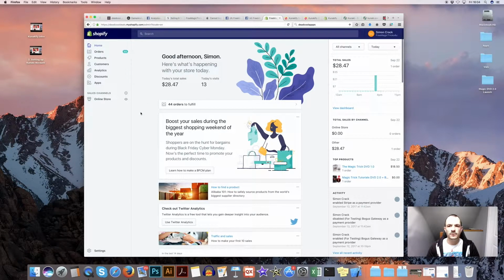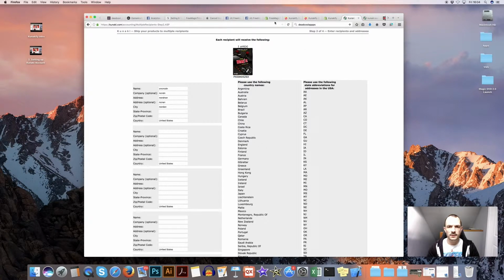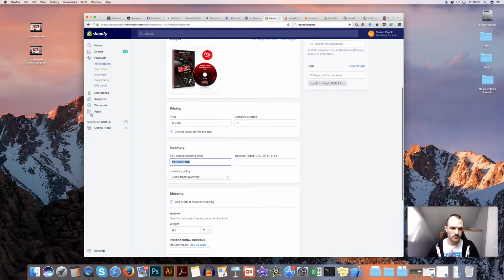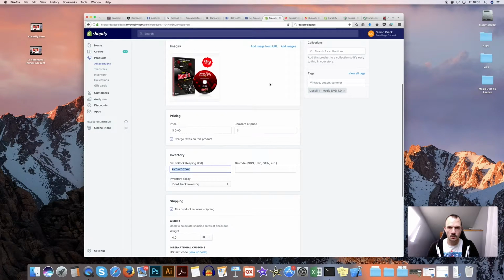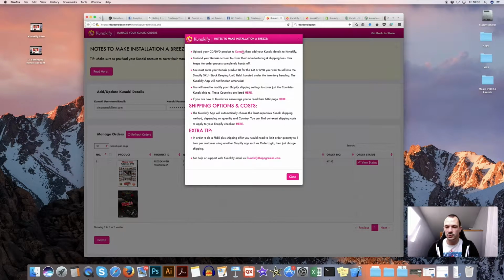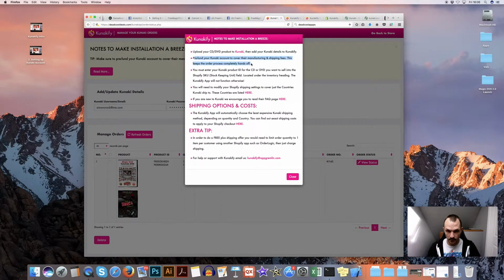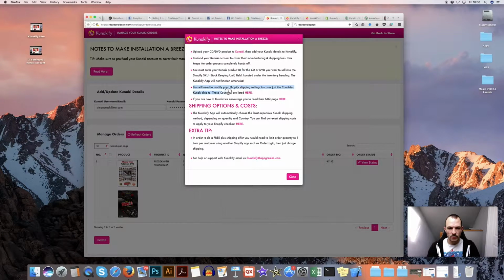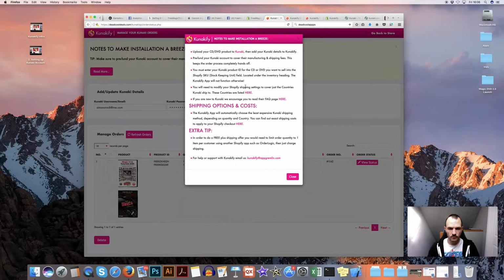Shopify Print On Demand CD’s & DVD’s - TUTORIAL PART 2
Shopify print on demand CD’s and DVD’s tutorial part 2. Learn my EXACT steps to create an automated CD or DVD ecom business.